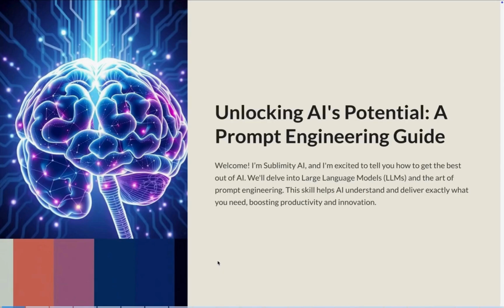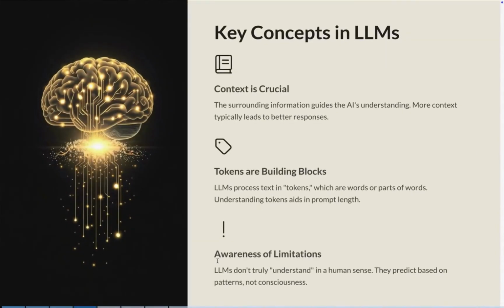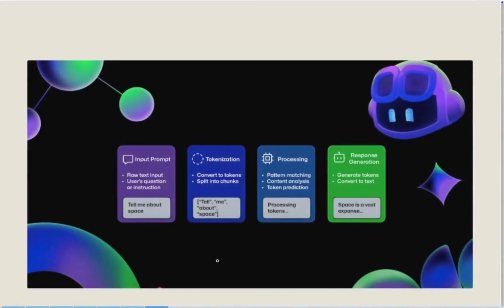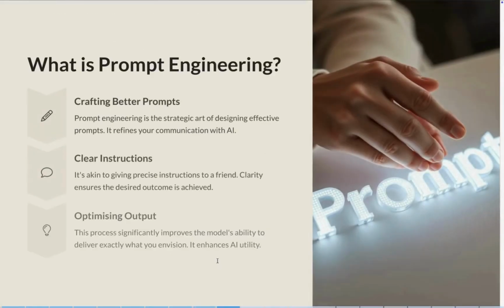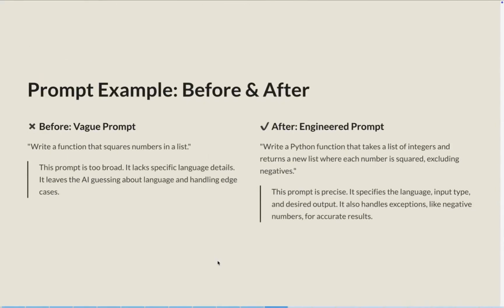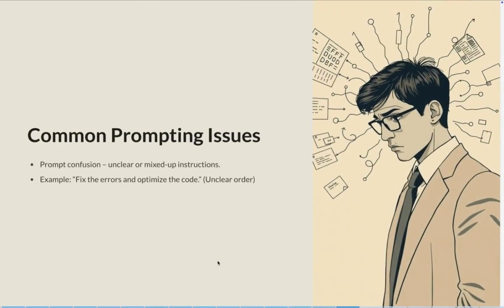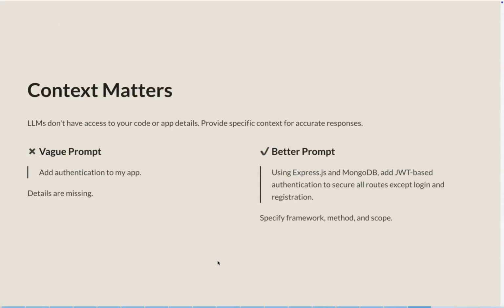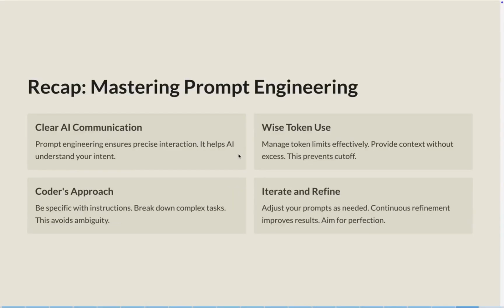Unlocking AI’s Potential: Master Prompt Engineering.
Discover how prompt engineering transforms AI from a general tool into a precise, powerful assistant. In this video, we break down:

Why context and tokens matter

How to craft prompts for better, faster results

At Sublimity Soft, we help businesses harness the power of AI and emerging technologies to build smarter, more productive systems.